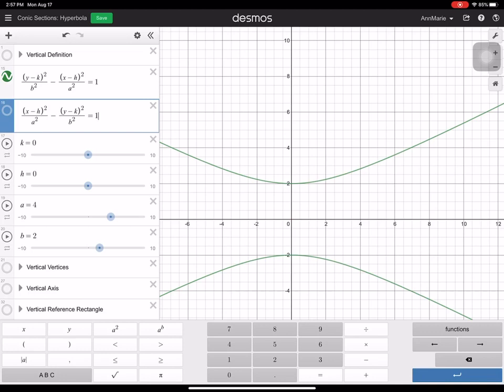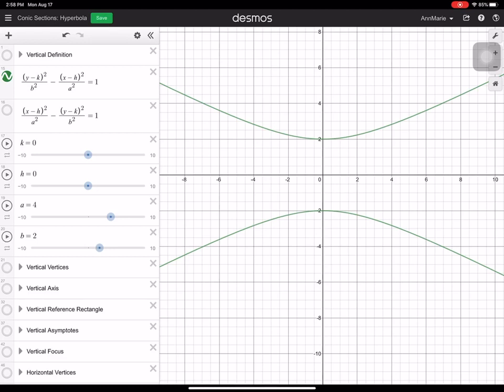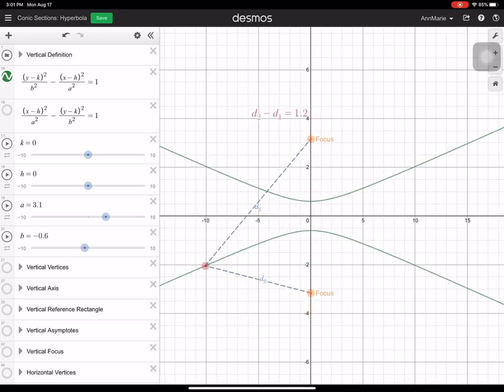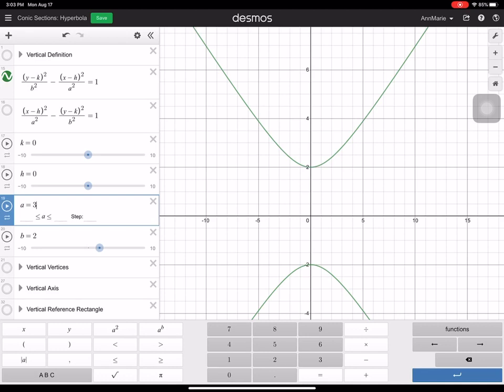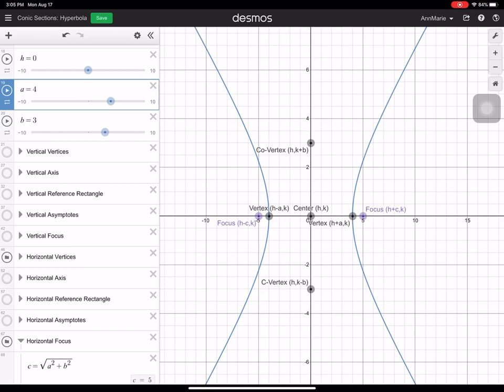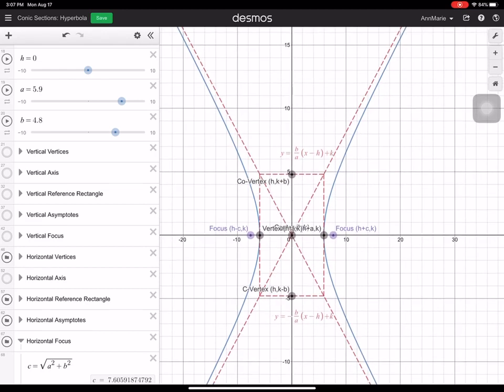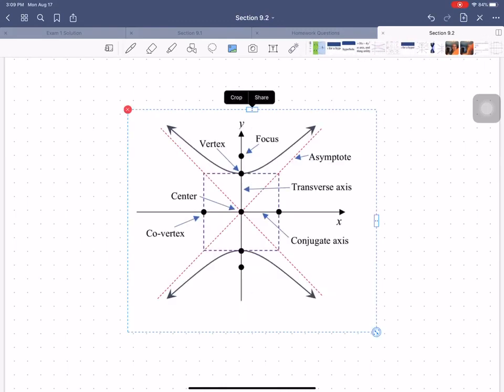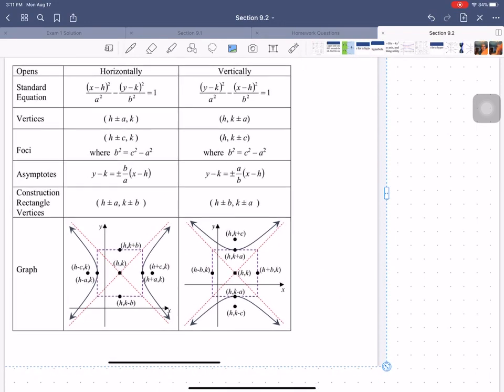MTH112 S9.2 Hyperbolas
Hyperbolas are kind of like ellipses turned inside out.